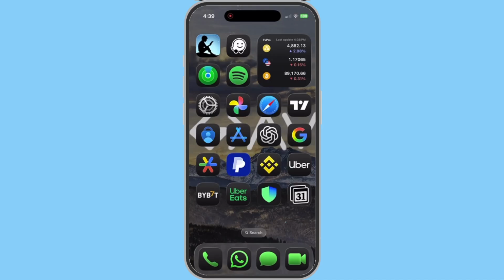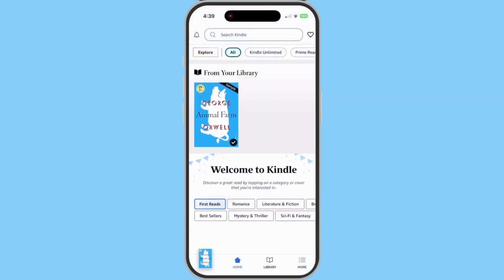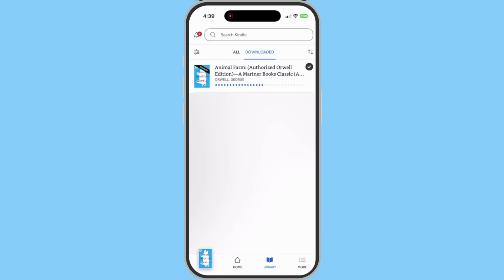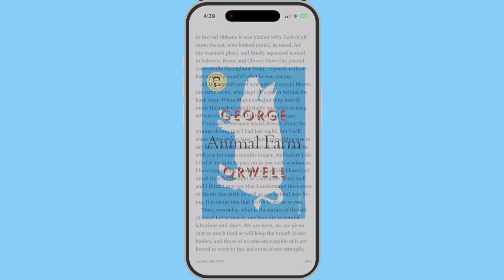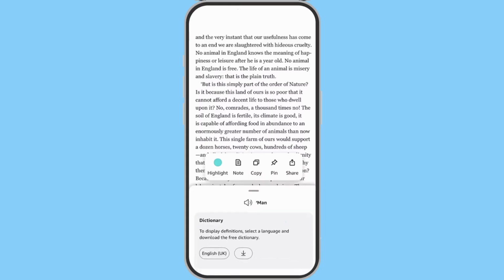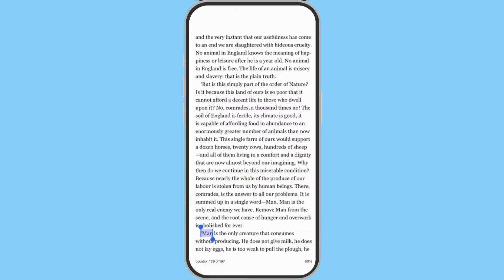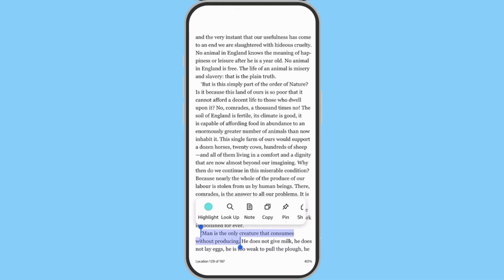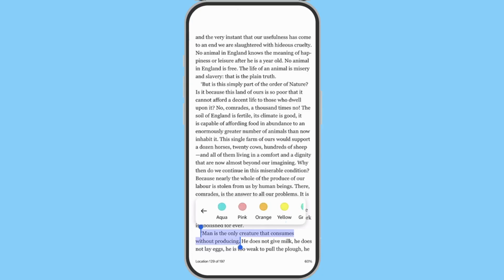How To Highlight Text Using Kindle App (Full Guide)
In this video, you will learn the exact process for highlighting your favorite passages and quotes within the Kindle application. Whether you are using a mobile device or a tablet, mastering the highlight tool is essential for organizing your reading notes and keeping track of important information.

Key topics covered in this video:
• How to select text accurately
• Choosing different highlight colors
• How to remove or edit existing highlights
• Viewing all your highlights in the notebook section

By following these simple instructions, you can make the most out of your digital reading experience and ensure your personal notes are always saved.